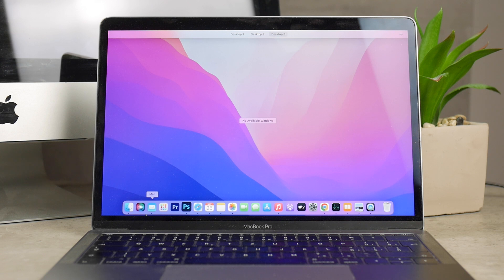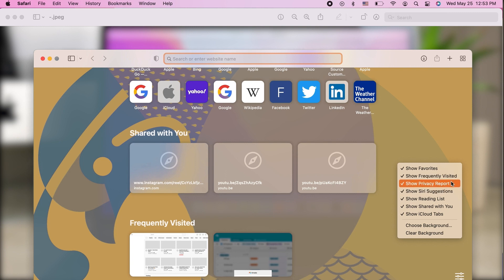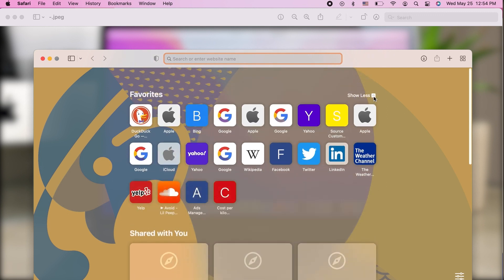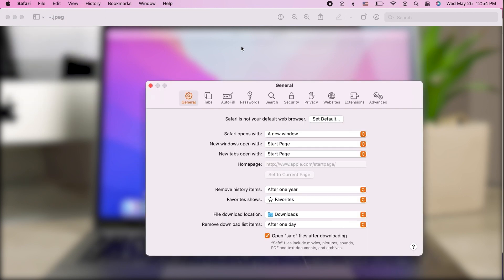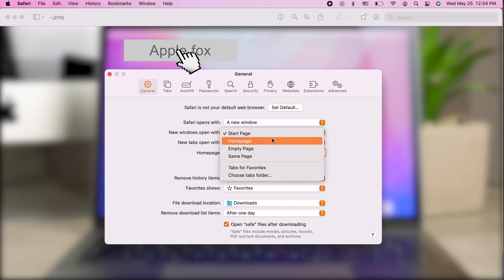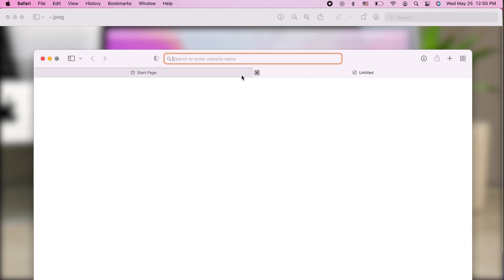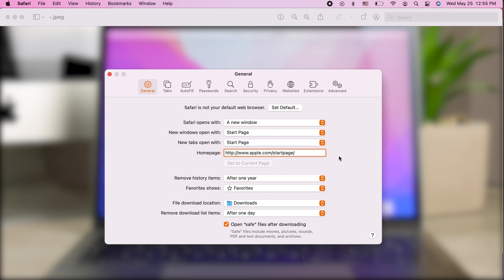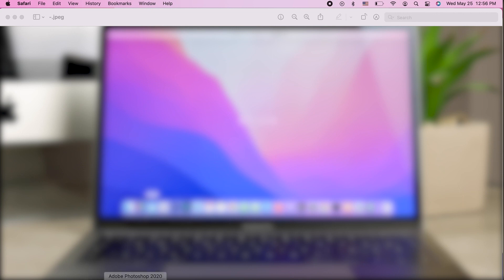How to Remove Frequently Visited from Safari Macbook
If you ever wanted to remove the frequently visited tabs and websites from your safari start page, then this video is right for you. It's really simple to do but there are more approaches to it so it depends on what you neeed or what you aim for.

Hope the video does help you.

Timestamps:
0:00 Intro
0:11 First Method
1:02 Second Method
2:45 Outro